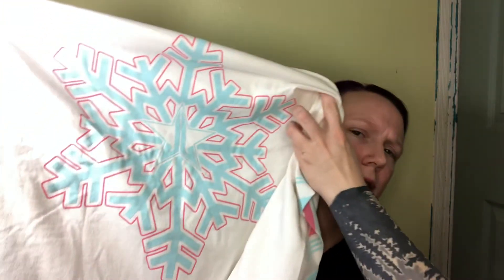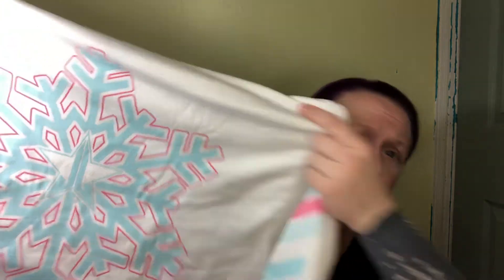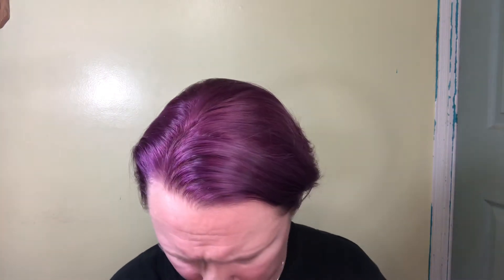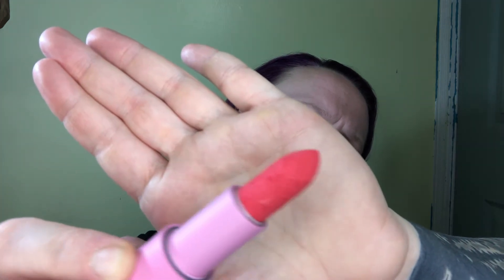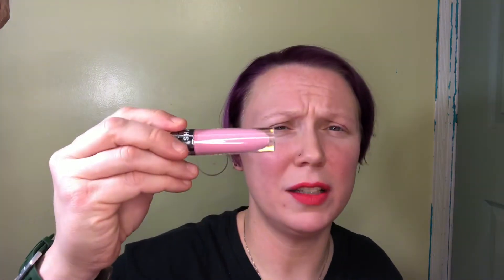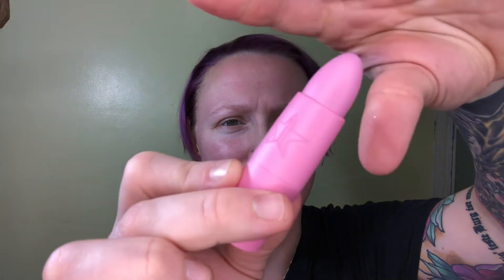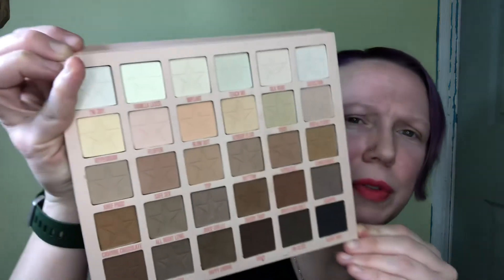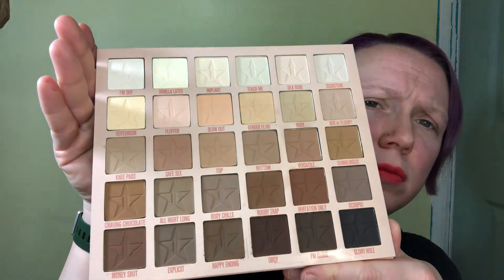Jeffree Star deluxe winter mystery box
I look at the Jeffree Star Cosmetics 2020 deluxe winter mystery box. It has 7 objects in it.